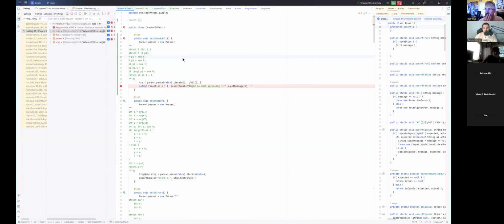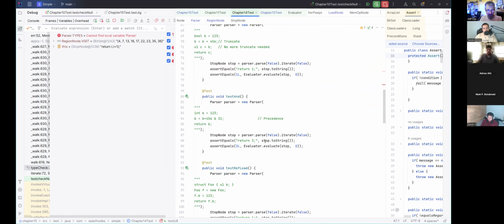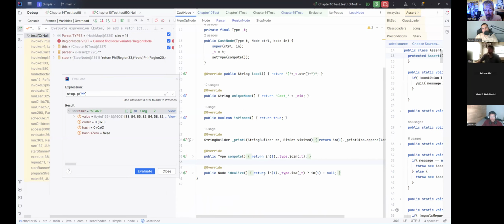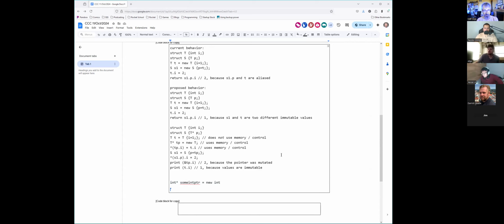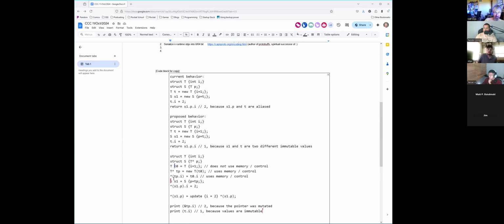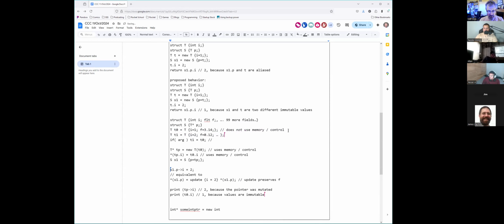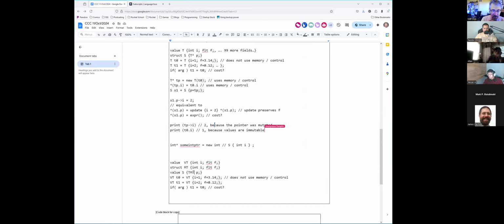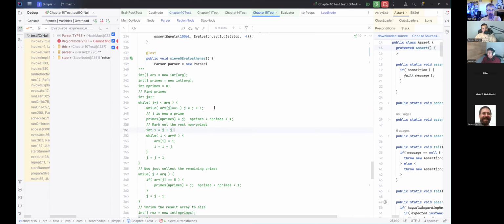Coffee Compiler Club, 2024_10_11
Coffee Compiler Club meeting on Oct 11, 2024

Start - 00:03:20

[Timestamps]:
00:00:00 - Bug in Simple, initialization, null, not null, casts
00:29:10 - Linkers and linking
00:32:00 - Hashset, hashmaps
00:40:00 - Linktime optimization, LTO, ThinLTO, C, C++
00:49:00 - Simple chapter 16 ideas - functions, exceptions, closures, code gen, gc, subclassing
00:55:00 - Intellij - psi, language server
01:04:00 - SoN Parser to AST
01:06:00 - Back to null initialization
01:22:00 - De/Serialization
01:28:00 - Back to null value/reference semantics, records, register values, aliasing